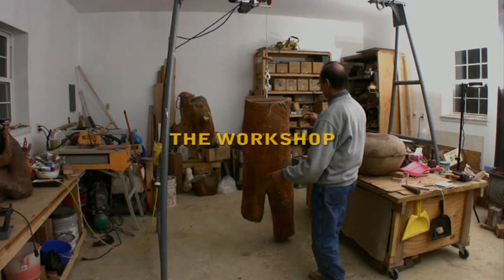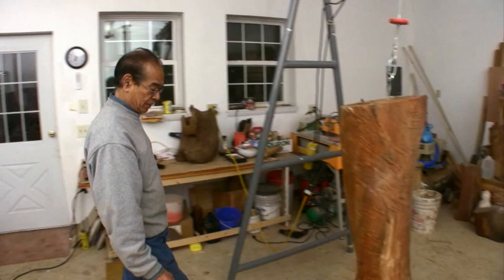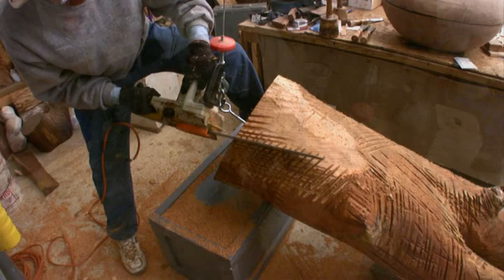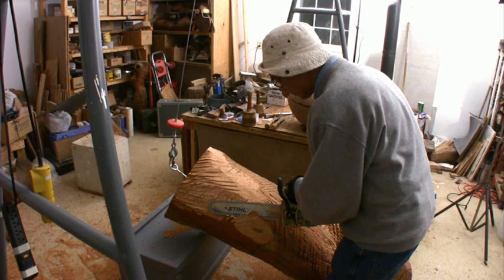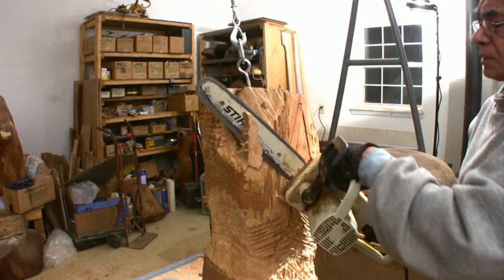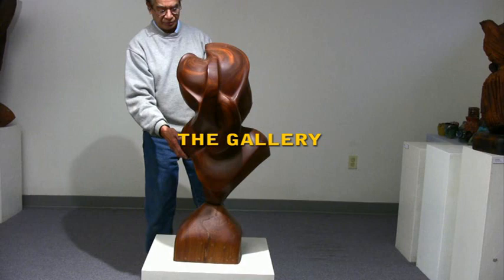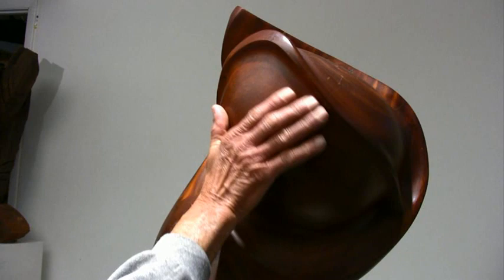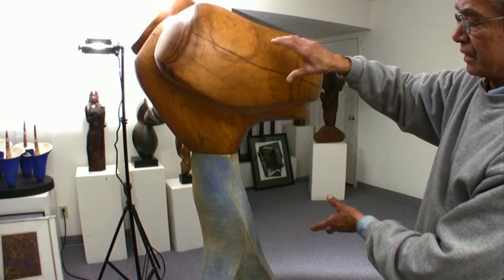A Modern Portrait - The New Style Of Ralph Baney (2011)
A quick look of the new style and methods of the late wood and ceramic sculptor Ralph Baney.